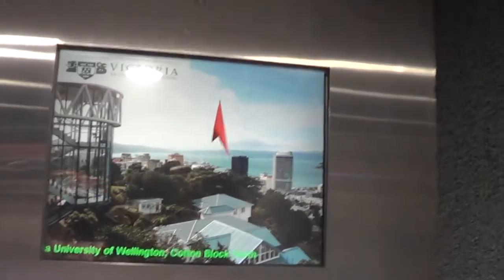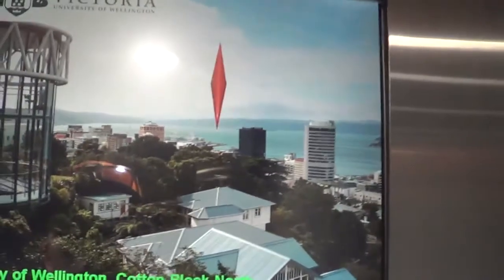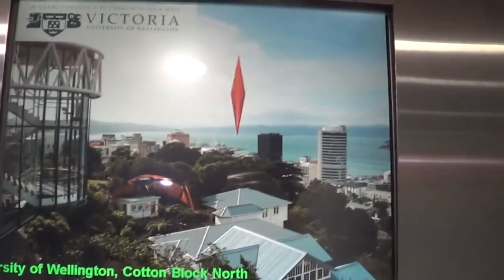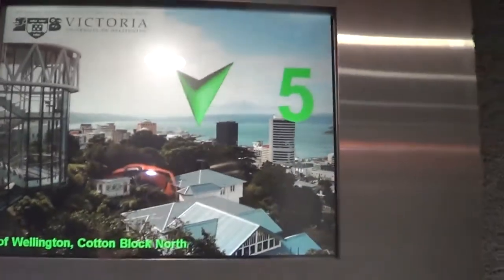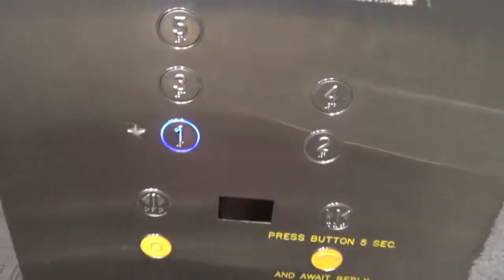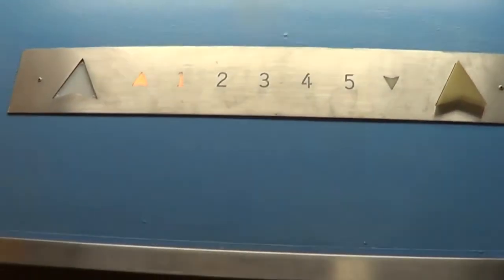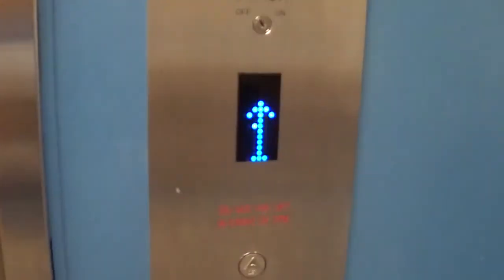Vic Uni: Old OTIS (Mod. Schindler/Dewhurst) | Cotton Building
Bloody schindler and their Dewhurst. they always have to use Dewhurst and not their own buttons!